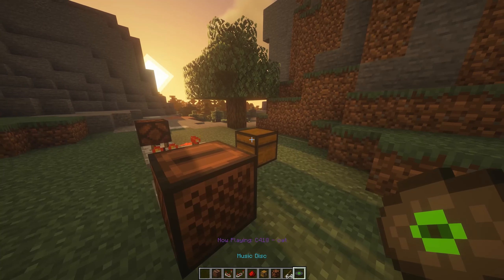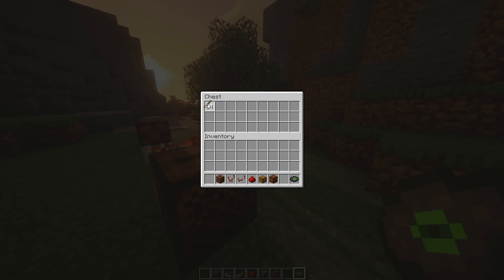Minecraft: The Juke Box Lock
How to make a useless lock lol